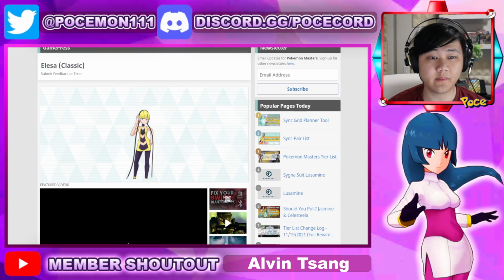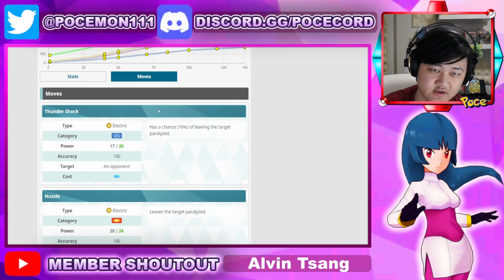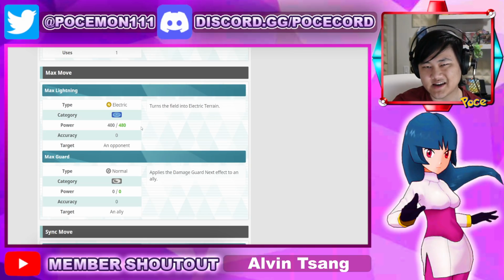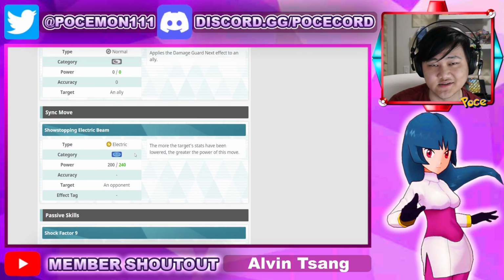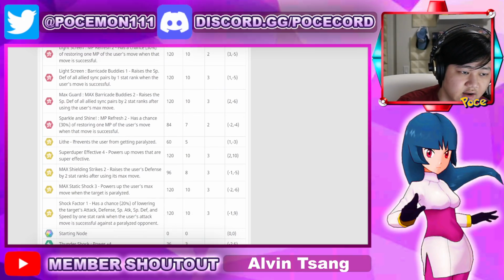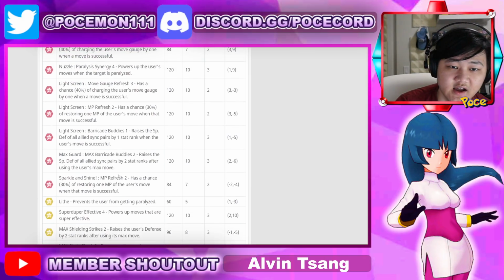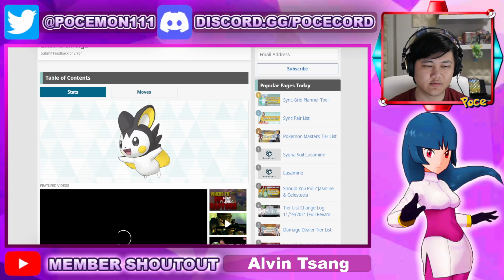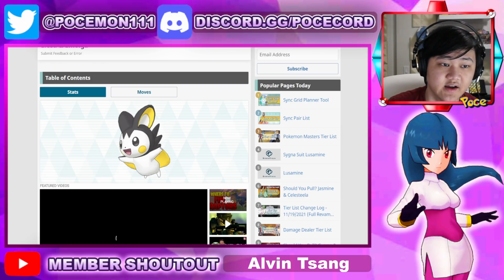Pokefair Electric Terrain! Classic Elesa & Emolga Kit Details Overview! | Pokemon Masters EX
Video Title: Pokefair Electric Terrain! Classic Elesa & Emolga Kit Details Overview! | Pokemon Masters EX

Going over Elesa Classic & Emolga Pokefair moves, stats, passives, sync grid details in Pokemon Masters EX!